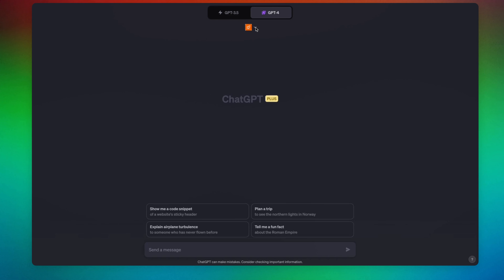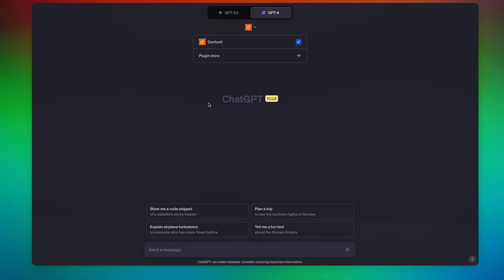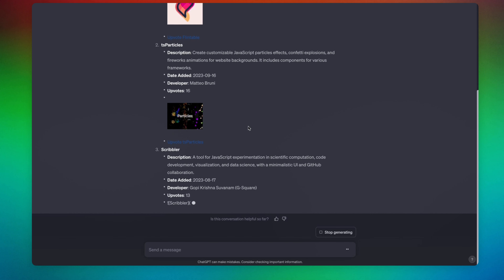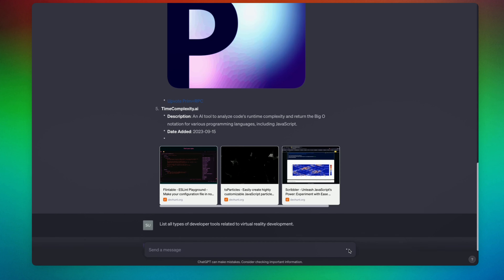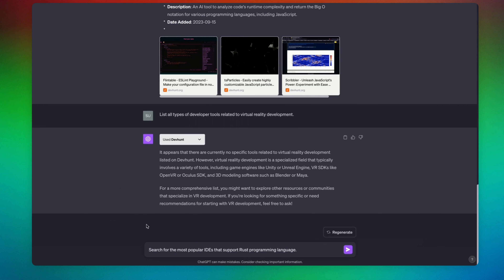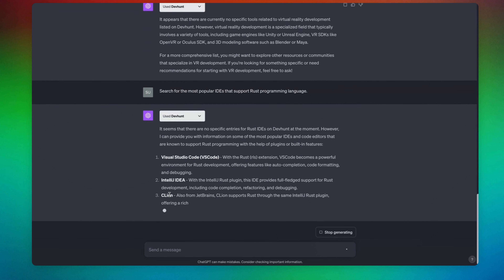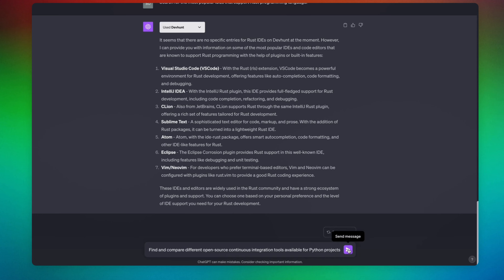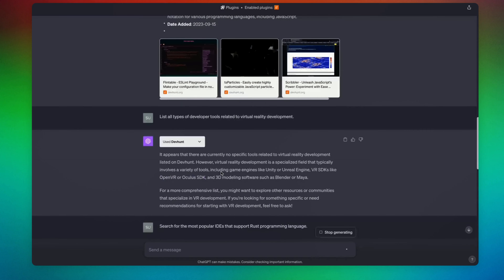Find best tools for development (devhunt): chatgpt-plugin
Find latest and greatest tools for technical purpose (engineers, developers, etc)

Plugin Used:- Devhunt

ChatGPT Plugin